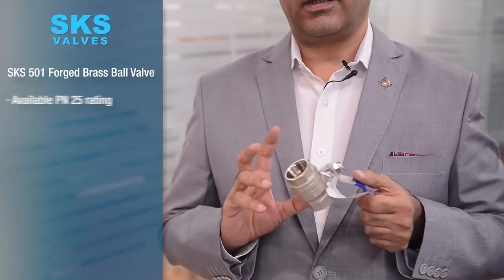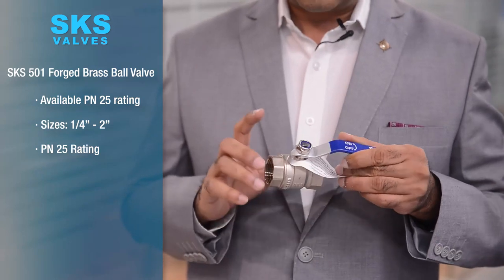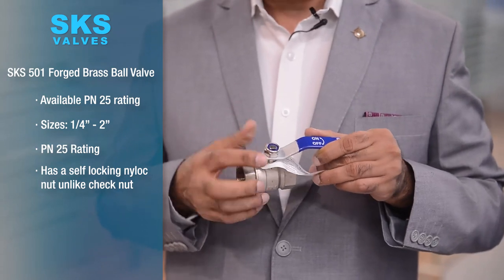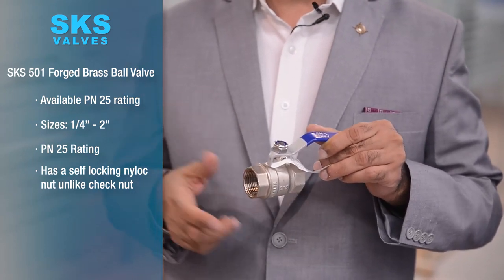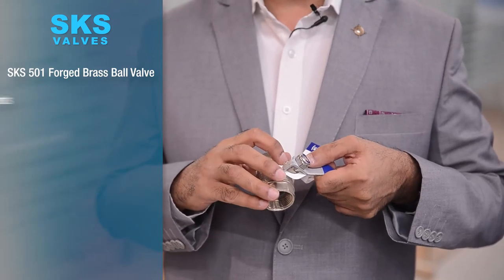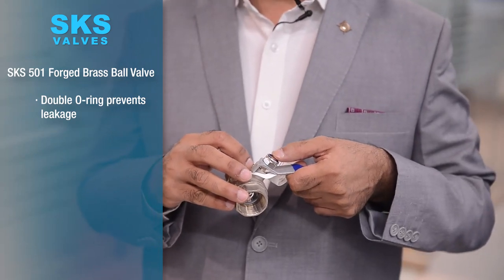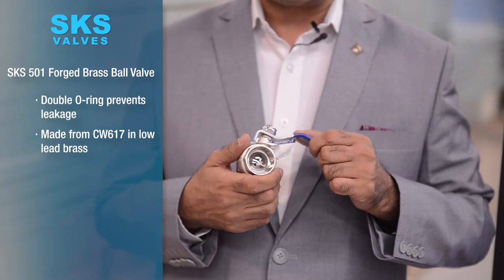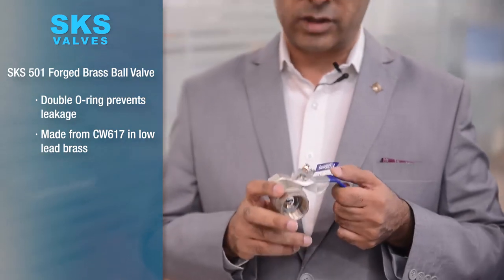SKS 501 Forged Brass Ball Valve - Pipeline Products India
'SKS' 501 Forged Brass Ball Valve.
Available PN 25 Rating.
Has A self Locking nyloc nut, unlike a check nut.
Hard Chrome plate ball inside.
Double O-ring prevents leakage.
Made from CW17 in low lead brass.
Dacroment coated handle.

'PIPELINE PRODUCTS INDIA'
Your one-stop source for valves, pipes, fittings, and firefighting products for 57 years. Our History is a guarantee of our commitment.

IMPORTER OF :
• CIM Forged Brass Valves

MANUFACTURER OF :
• SKS Forged Brass, SS, CI & CS Valves

DISTRIBUTOR :
• TYCO Fire Fighting Products
• Rajco / Mexflow Copper Pipes
• WJ Valves for Steam / Boiler
Best Regards:
ASHISH SETH (CEO)
PIPELINE PRODUCTS (INDIA)

Head Office: 3374, Hauz Qazi, Delhi - 110006. INDIA.
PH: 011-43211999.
MKTG Office: B-213, Naraina Industrial Area, Phase 1, Delhi-110028
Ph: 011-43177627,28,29